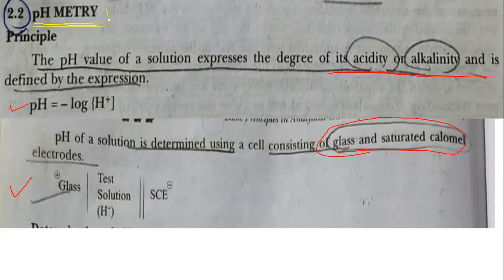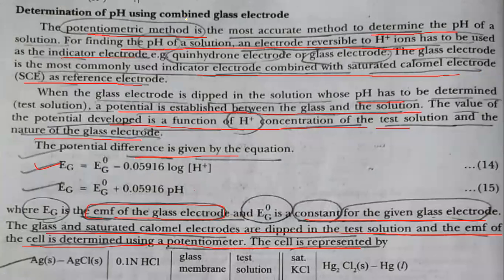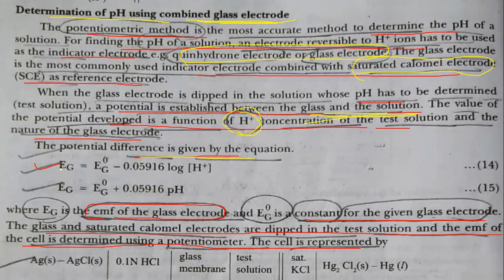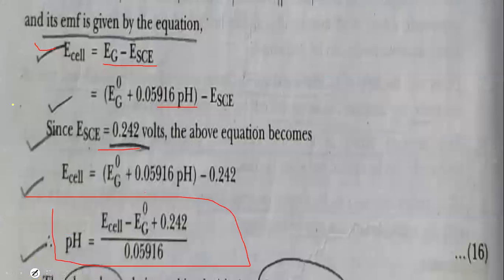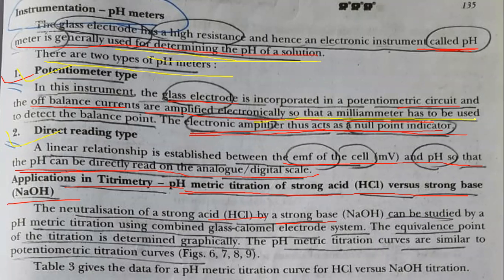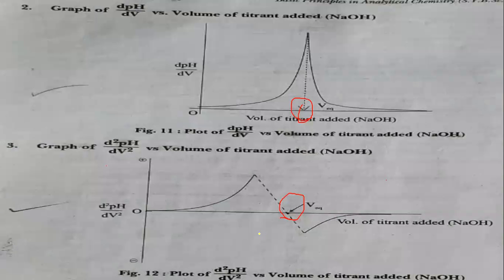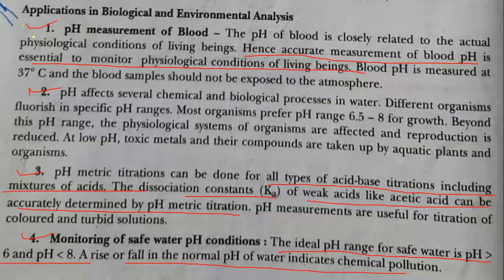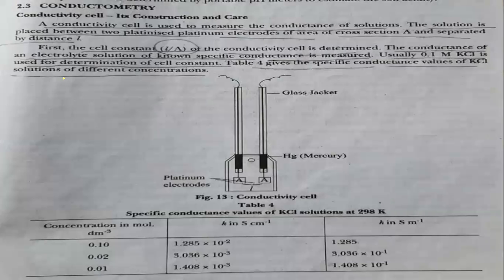S.Y.B.Sc., SEM-IV,CHEM-III,UNIT-II, LECTURE-IV